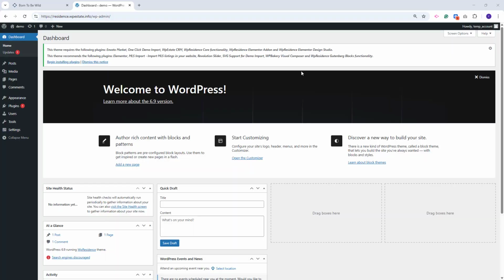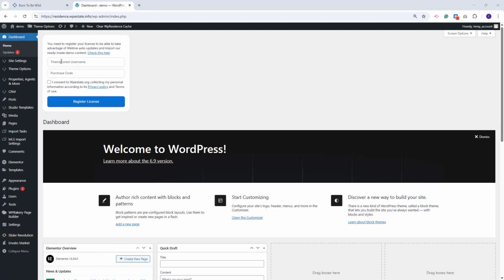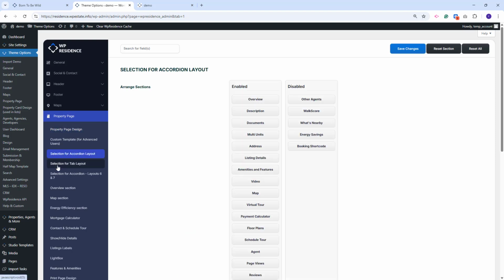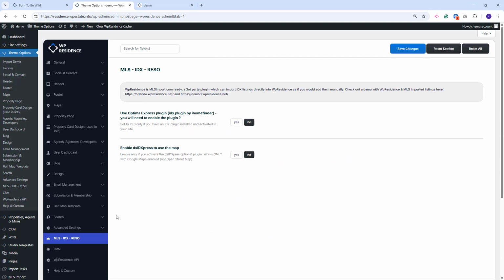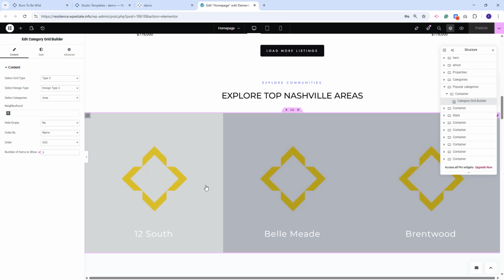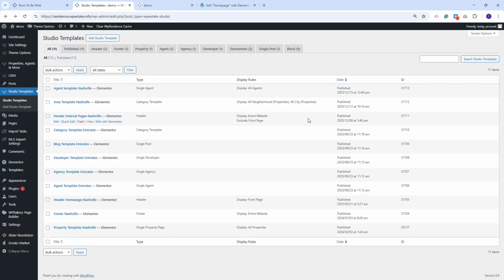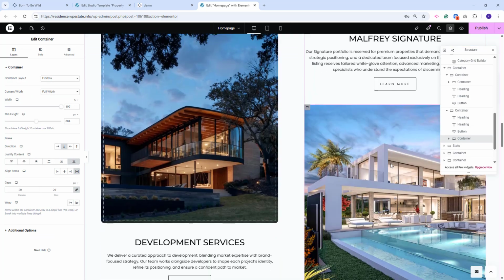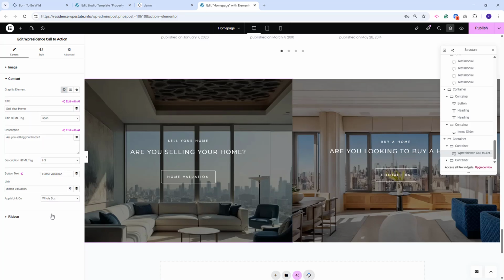How to import the Nashville Demo for WPResidence Theme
In this video, you will see the steps you need to take after the main demo is imported. You will learn how you can set up categories for search, add images for various blocks and other details.

Timecode

0:00 Intro
0.08 How to install the theme including plugins and what their purpose is
2:17 How to activate the theme
2:41 How to import the Nashville demo content
3:10 How to set permalinks
3:24 How to manage the Theme Options section
7:51 How to manage Site Settings section
8:40 How to manage Properties, Agents, and More
8:56 How to manage the Studio Templates section
9:17 How to set the categories for the Grid Builder widget
9:54 How to upload images for Property categories
10:59 How to manage the custom Header template for the homepage
11:23 How to manage the custom Footer template
11:40 How to manage the custom Property template
12:07 How to disable any custom template in Studio templates
12:20 How to edit the homepage content